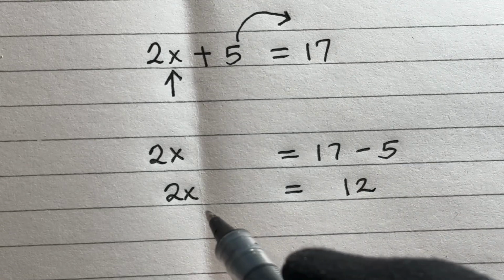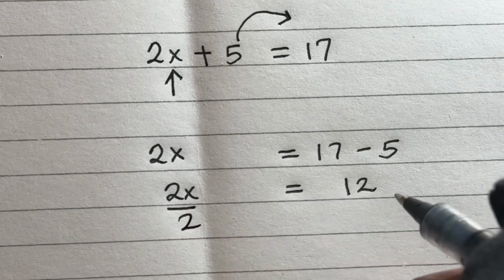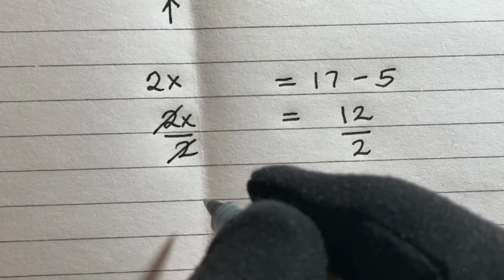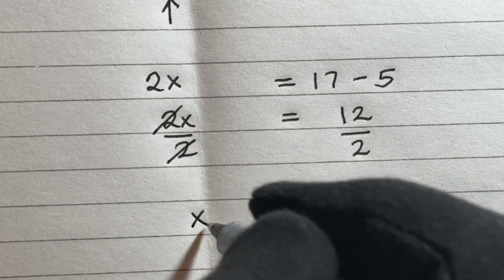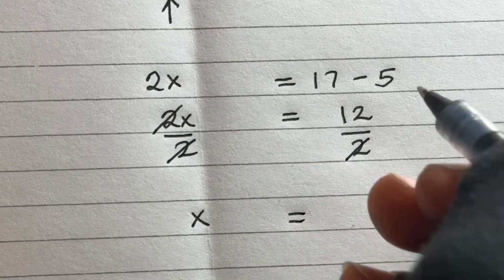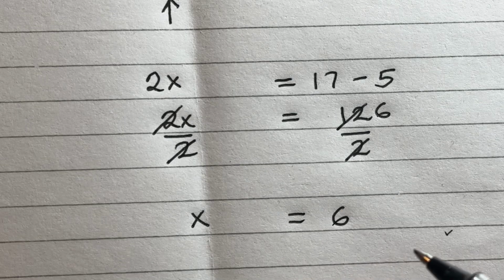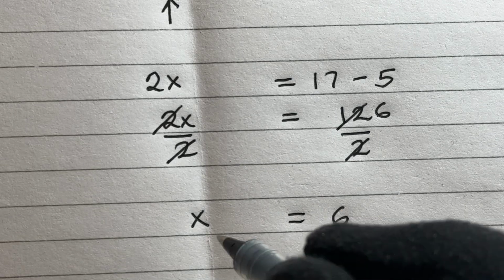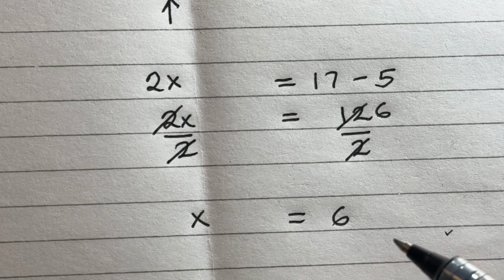I Tried Solving Linear Algebra Equations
In this video you will learn how to solve for x in a linear equation